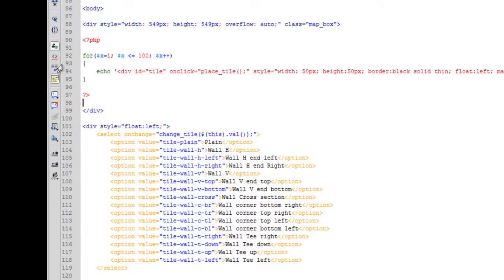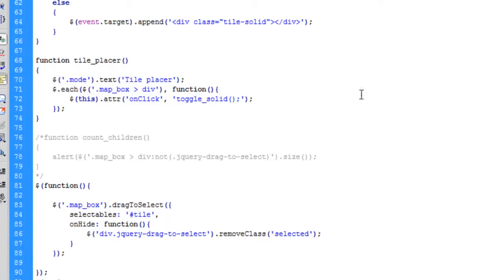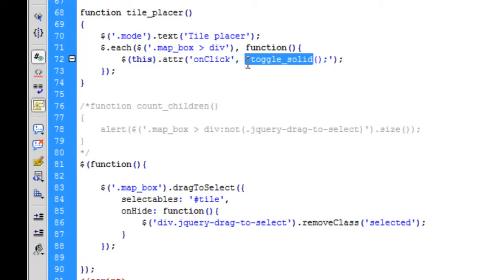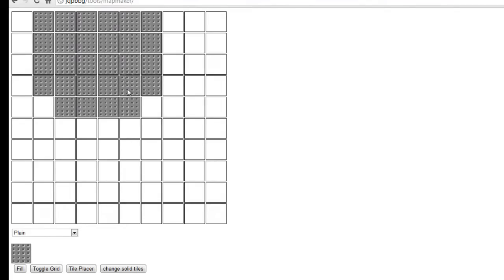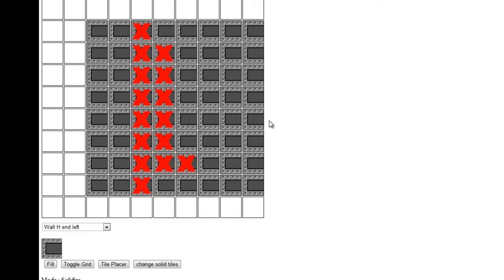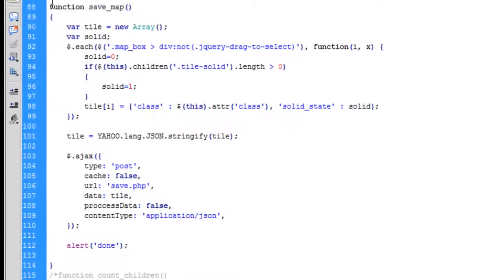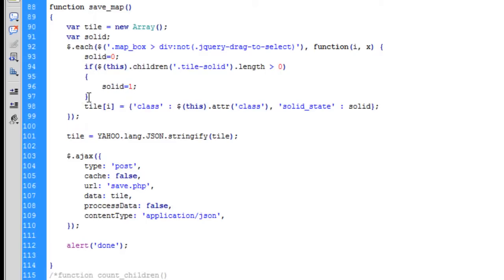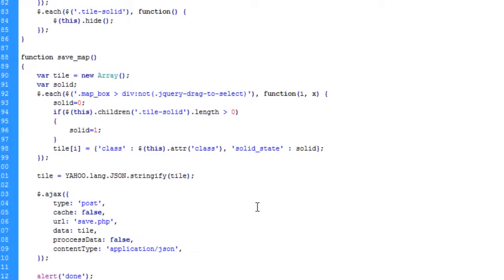PHP, Jquery, Mysql Browser MMORPG Game tutorial - Project Station Invasion (Part 19)